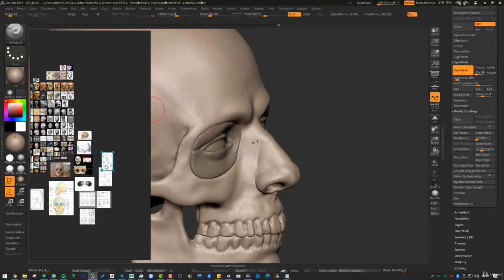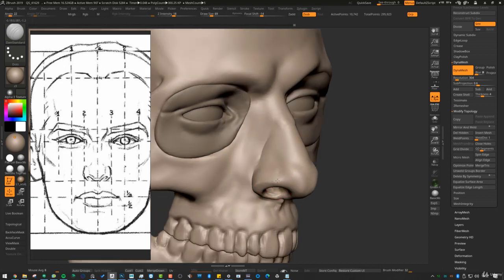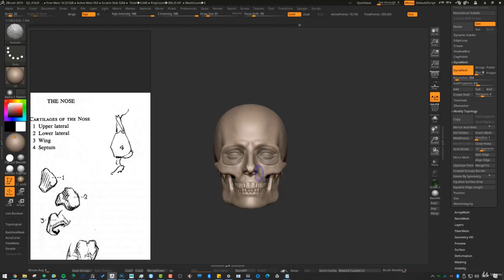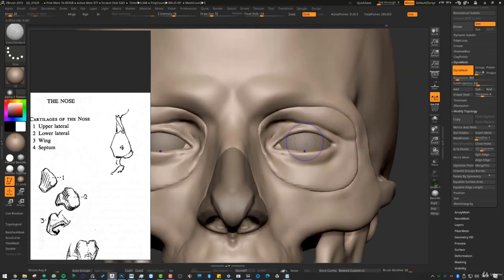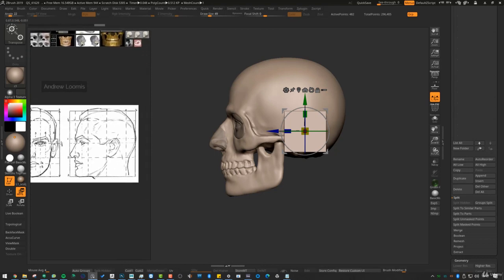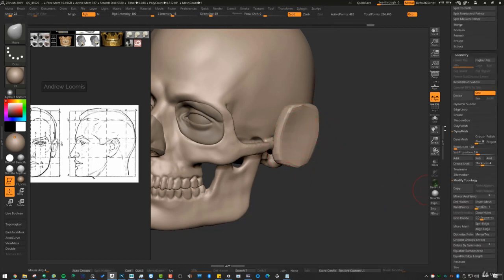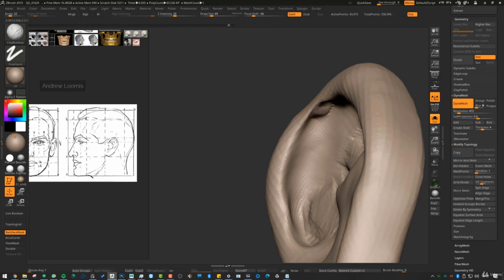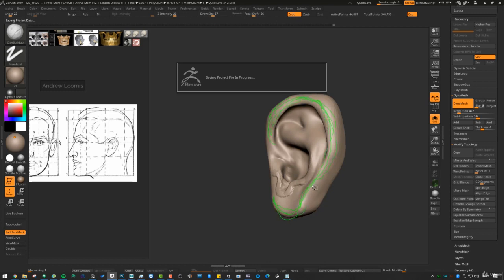5. Анатомия головы